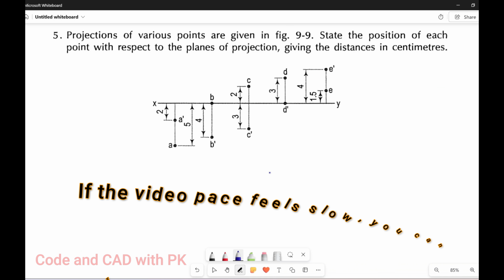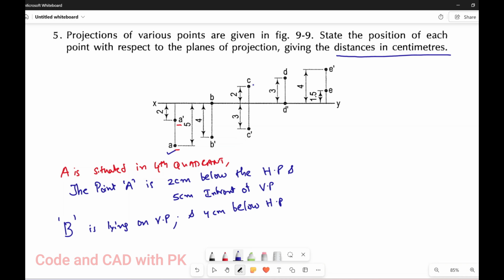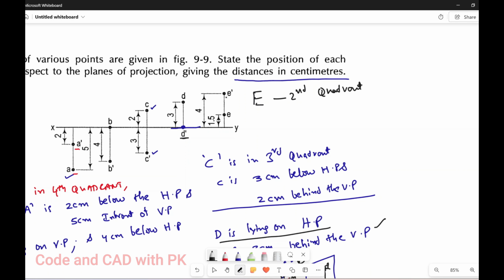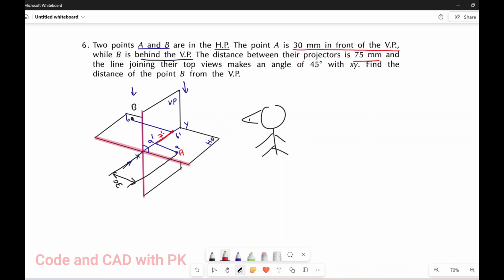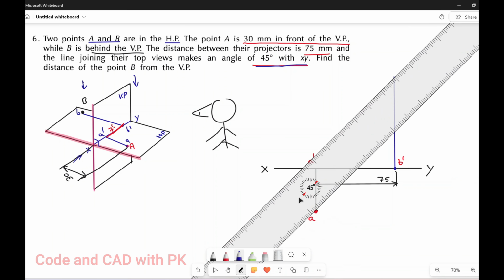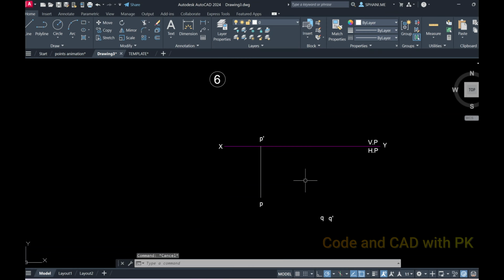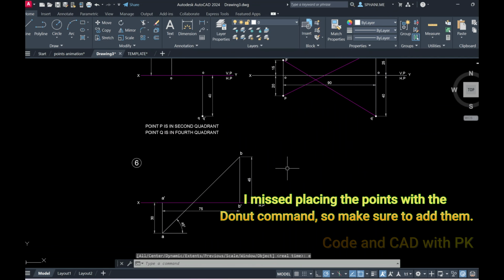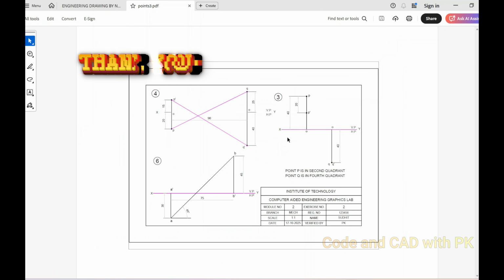Projection of Points – Part 3 | Problems 5 & 6 | AutoCAD Tutorial | Engineering Graphics | CAEG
Welcome to the third video in the Projection of Points series!
In this session, I’ll explain Problems 5 and 6 from the N.D. Bhatt textbook.
In this video, the projections are given, and you’ll learn how to identify the positions of points with respect to HP and VP.

5. Projections of various points are given in fig. 9-9. State the position of each point with respect to the planes of projection, giving the distances in centimetres.

6. Two points A and B are in the H.P. The point A is 30 mm in front of the V.P., while B is behind the V.P. The distance between their projectors is 75 mm and the line joining their top views makes an angle of 45° with xy. Find the distance of the point B from the V.P.

💡 Note:
I am not constructing this problem in AutoCAD — just explaining the positions of points.
For the AutoCAD construction, please check my earlier videos linked in the description.

⚙️ Tips:
👉 If the video pace feels slow, watch it at 1.25x speed for quick watching.
👉 Check the description for previous video links.

📘 Textbook Reference: N.D. Bhatt – Engineering Drawing
📏 Software Used: AutoCAD
🎓 Subject: Engineering Graphics / Engineering Drawing